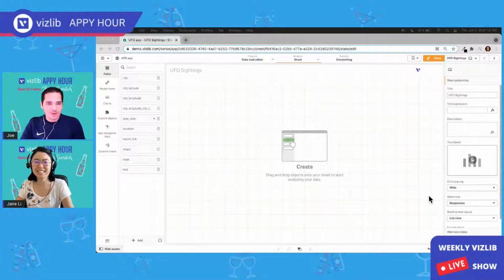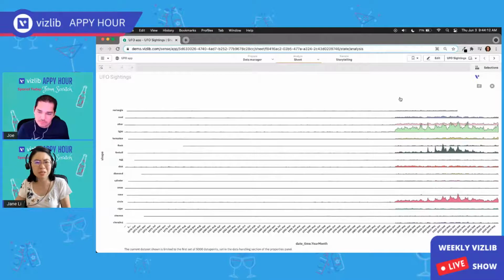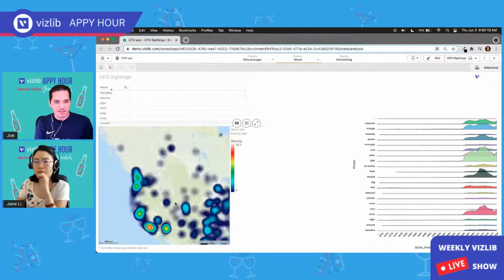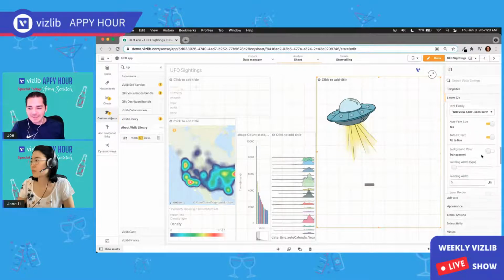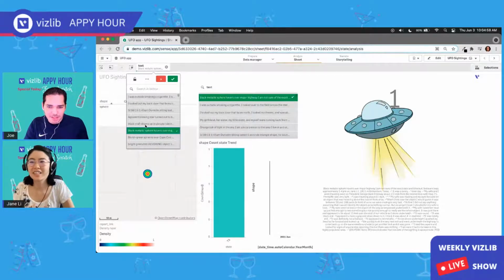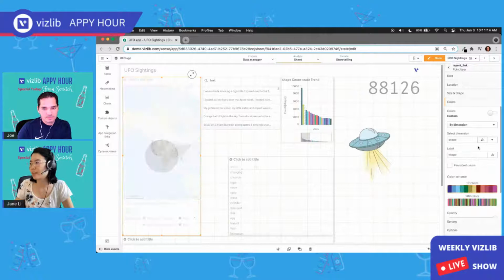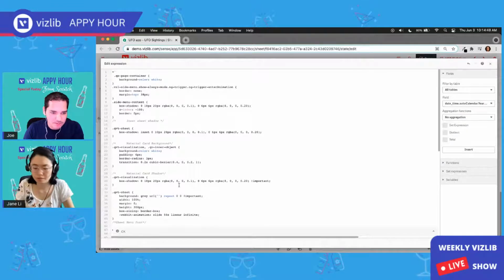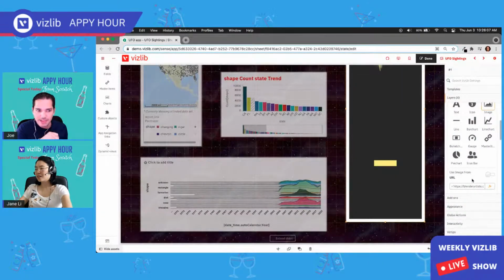Vizlib Appy Hour Episode 3 - UFOs & Ridgeline Plots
This week, Jane and Joe use an 88,000 line source about UFO sightings in the US! 🛸 That’s right, the pair made an app that simplifies 👽 data that was captured since the 70s!

The truth is out there!

Join the Vizlib Solutions Team (and the occasional guest) for weekly behind-the-scenes sessions on how we build fun, gorgeous, and useful Qlik Sense apps.